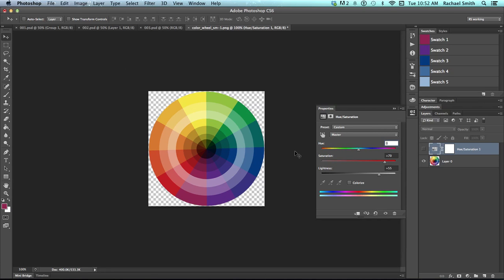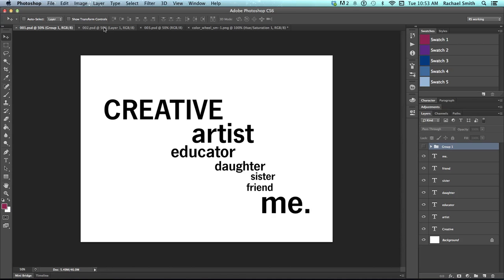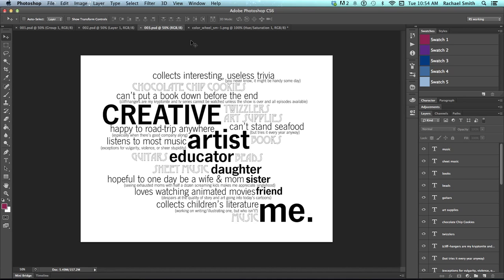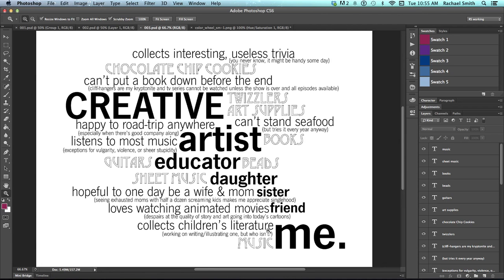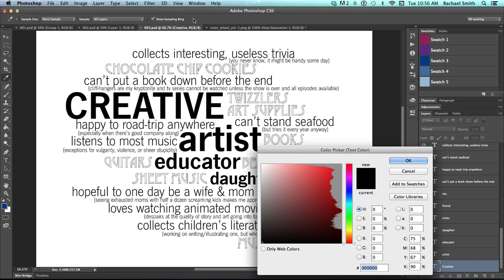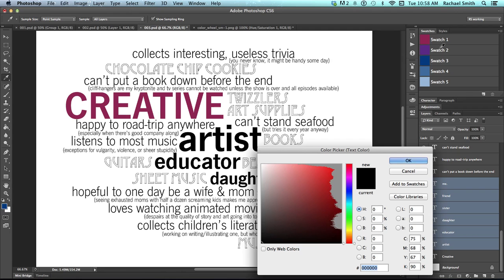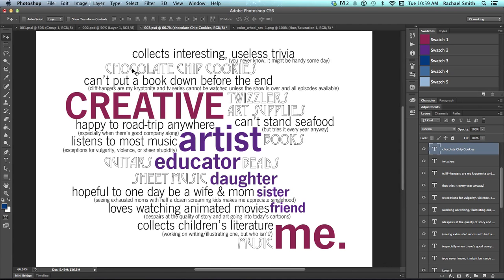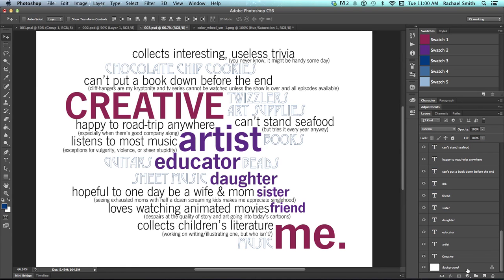Tips and Tricks for a wordcloud